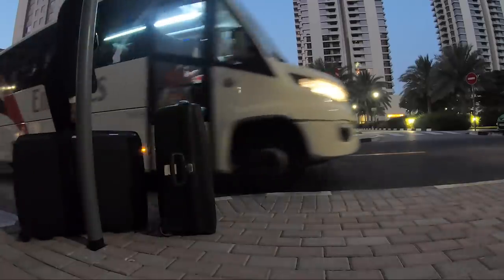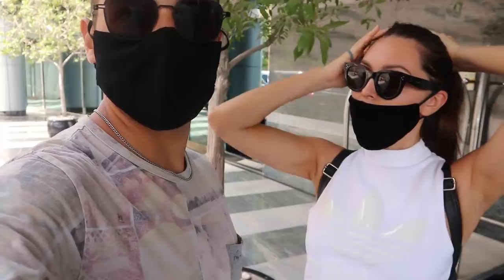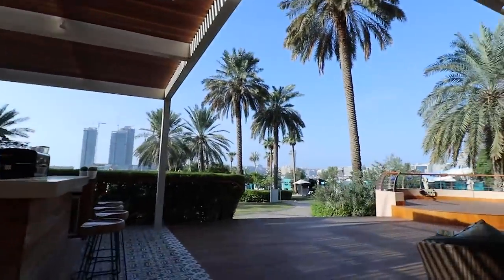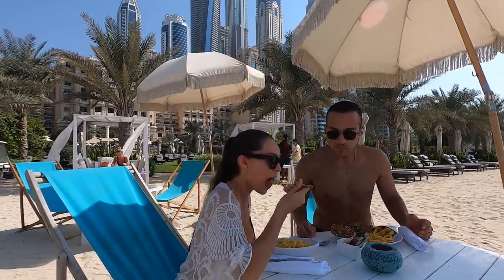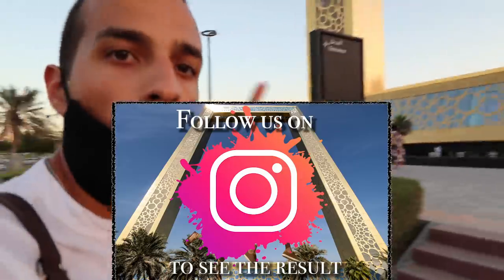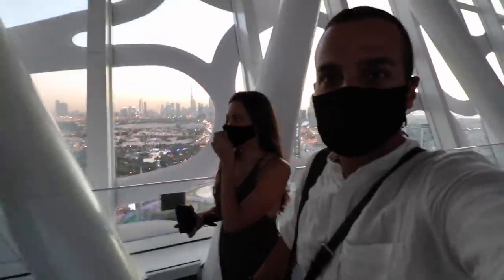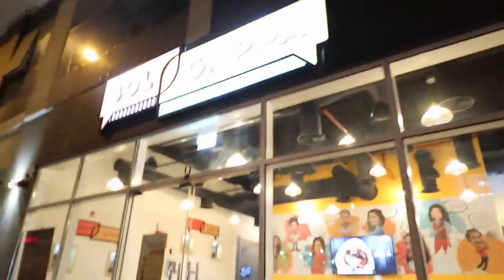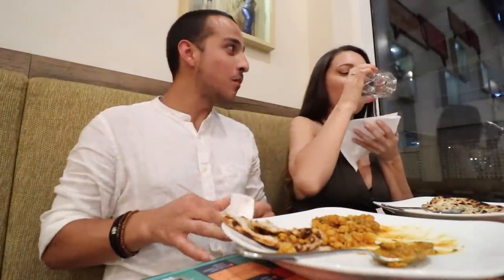DUBAI VLOG - a DAY OFF as EMIRATES CABIN CREW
Hello all beautiful people!!
Today we are back with a vlog in DUBAI. In the last episodes we showed you how a day at work as EMIRATES Cabin Crew can be. And today, we are OFF!! So we'll bring you with us in an ordinary day on ground, to see how we sometimes spend our days off 🙌🏼.

We will visit our favourite RESORT in Dubai, where as Crew you have FREE access 🤩!
We'll pay a visit to the DUBAI FRAME as well, and finish our day with some amazing INDIAN food 🍛 and a drink that we had NO idea what it was, but it was good!

Nathalie & Stefano